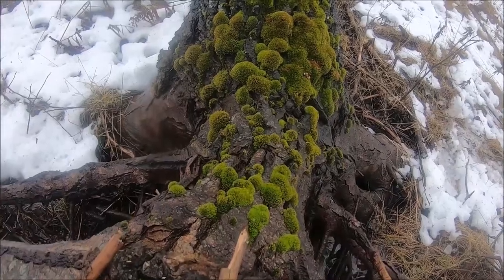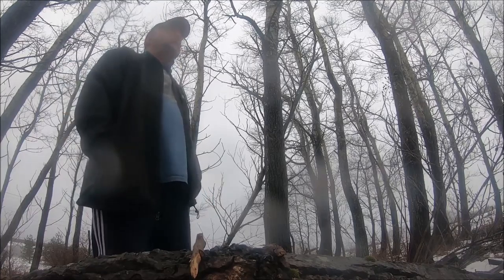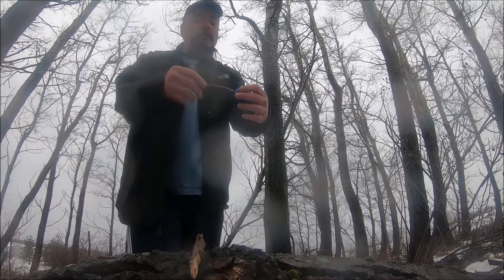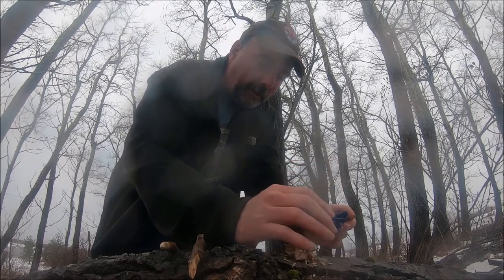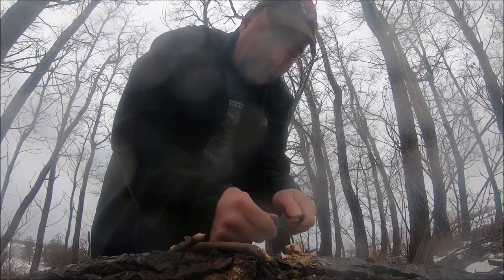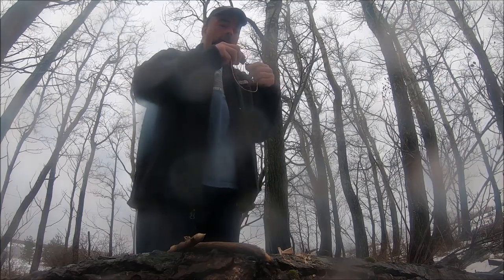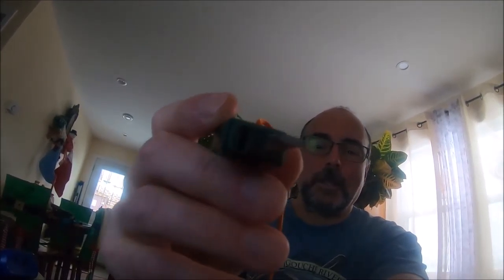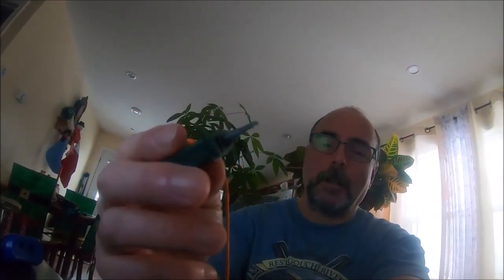FIRE MAKING BLOOPER VIDEO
Wherein I get the bright idea to do an instructional video pointing out the convenience of carry of a simple pencil sharpener (OK a fancier pencil sharpener, importantly having the little container to catch the shavings) and using these to start a fire, even in damp and rainy conditions. Let's watch what can go wrong.